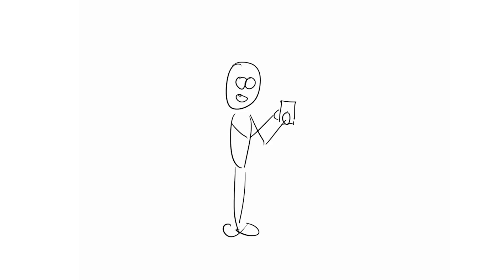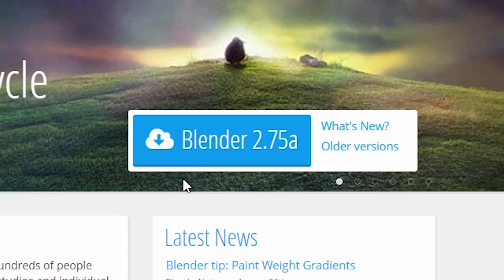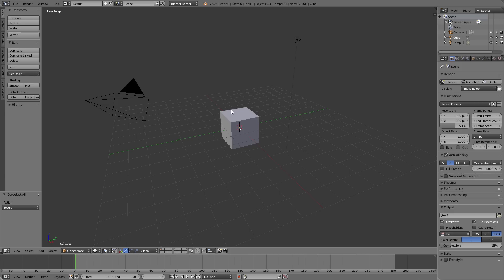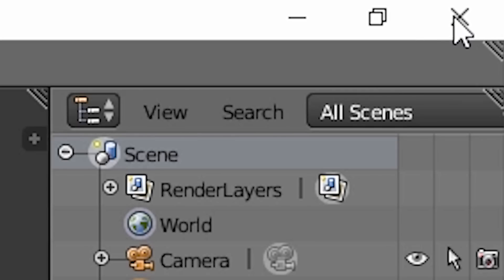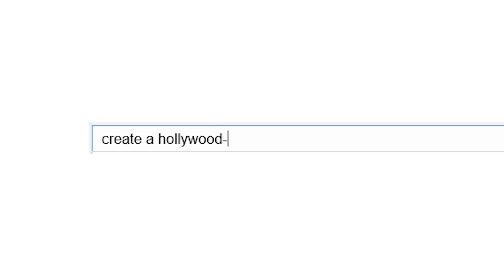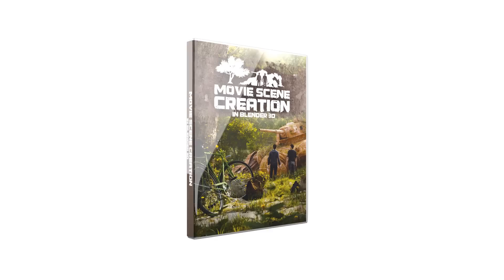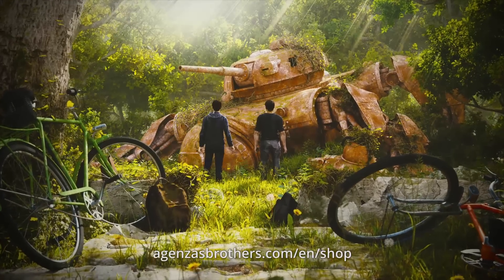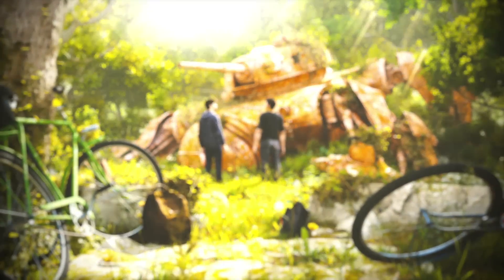Create a Hollywood-like Movie Scene in Blender (EN)